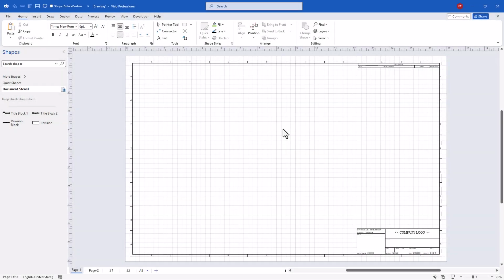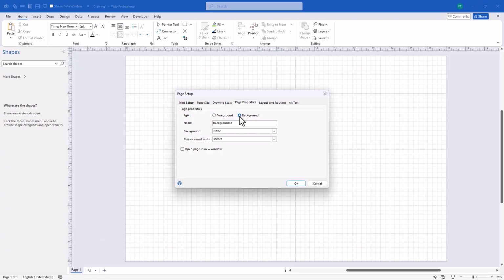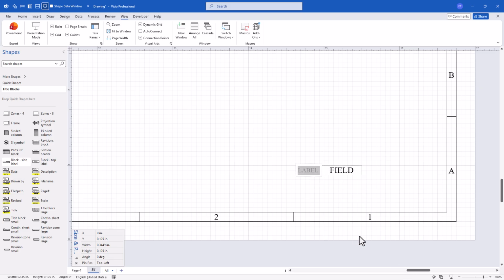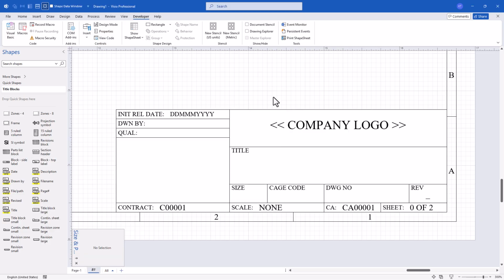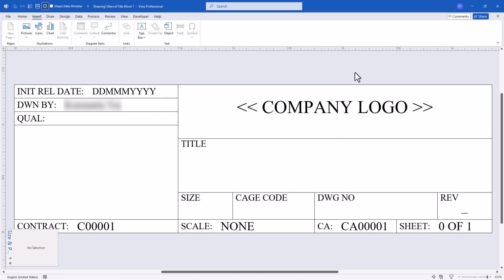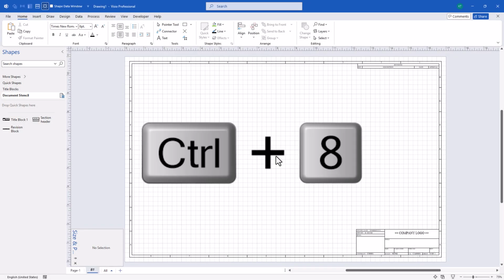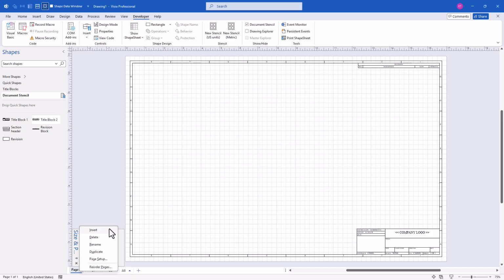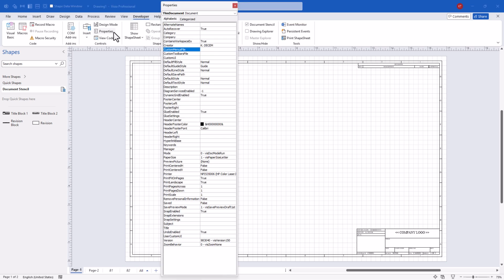How to Create a Reusable Visio Engineering Drawing Template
Learn how to build a reusable Microsoft Visio engineering drawing template with standardized background pages, automated title block fields, page numbering, document properties, and revision control.

This tutorial walks through the complete process—from configuring the drawing environment and creating reusable master shapes to saving the template and creating a new drawing from it.

What you will learn:
- How to configure reusable title blocks
- How to automate page numbering
- How to use document properties
- How to reduce repeated manual drawing updates
- How to improve drawing consistency and configuration control

Chapters:
00:00 Introduction
00:17 Enable Developer Tab and Initial Setup
01:09 Create Background Page, Zones, and Frame
01:41 Create Title Block 1 and Link Document Properties
05:08 Create Revision Block
06:02 Create Revision Shape
06:15 Create Title Block 2 for Follow-On Sheets
06:51 Protect Background Pages
07:07 Apply Background Pages to Drawing Sheets
07:24 Add Revision Field in Document ShapeSheet
08:06 Save Template
08:18 Create Drawing from Template
08:27 Enter Metadata Using Control Properties
08:35 Conclusion